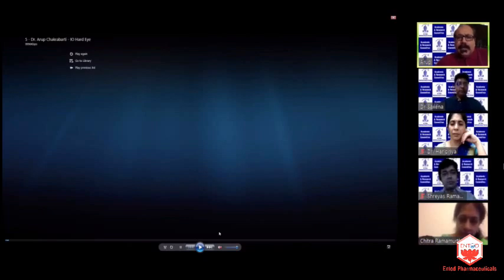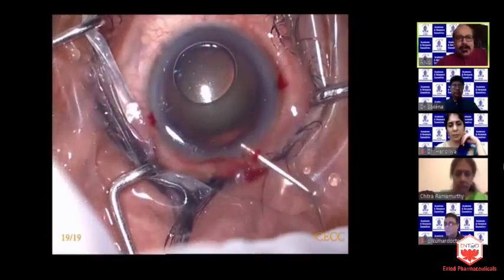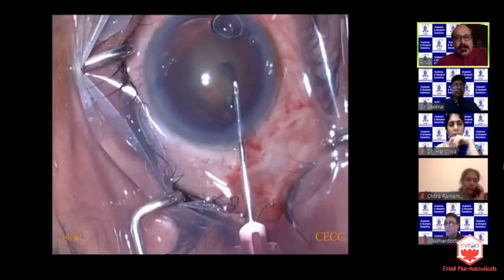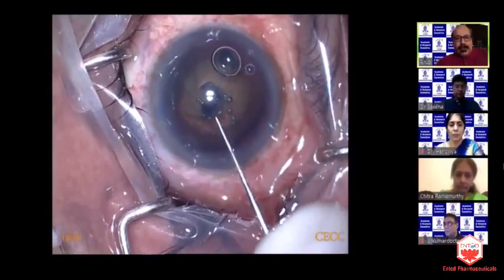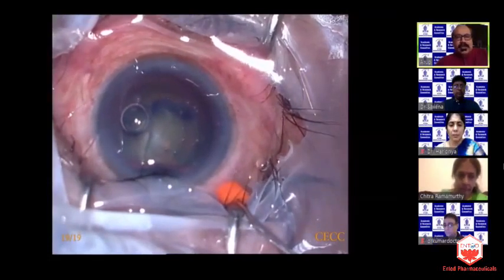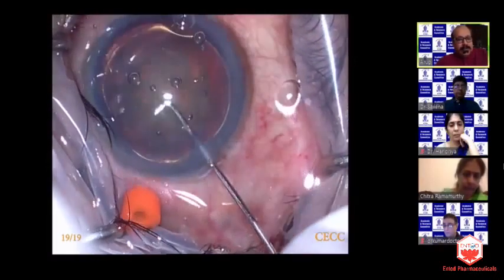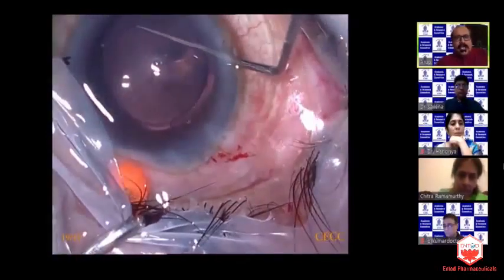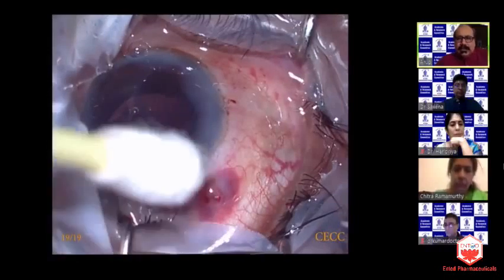Video Bouquet-Cataract Surgery in Complex Cases. Interactive Video Based S..-Dr.Arup Chakrabarti(1)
Moderators :
Dr.Chitra Ramamurthy, Chairperson - ARC, AIOS
Dr.Rohit Saxena, Member ARC, AIOS

Speakers:
Dr.Kumar J Doctor
  Topic 1:  CCC Tear Management
  Topic 2:  Intraop Miosis

Dr.Soosan Jacob
  Topic 1:  Phaco with Supracapsular glued IOL
  Topic 2:  Phaco with PDEK

Dr.Arup Chakrabarti
  Topic 1: Intrap hard eyes
  Topic 2: Phaco in SO filled eyes

Dr.Shreyas Ramamurthy
Cataract Surgery in Corneal Comorbidities
  Topic 1:  Failed Graft
  Topic 2:  Steven Johnson Syndrome

Dr.Haripriya Aravind
  Topic 1:  Rhexis Extension in Lens Coloboma
  Topic 2:  Phaco in Spherophakia

Dr.Harshul Tak
  Topic 1:  PPC Challenges
  Topic 2:  Introgenic Zonular Problem in Intumescent Cataract